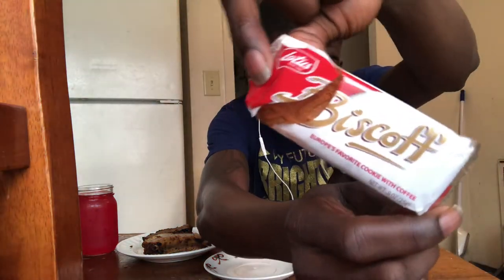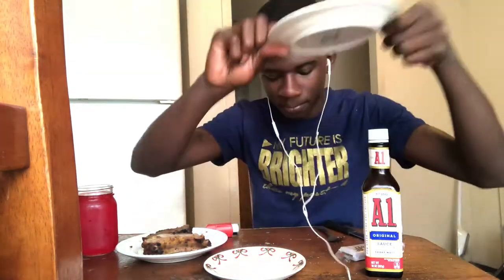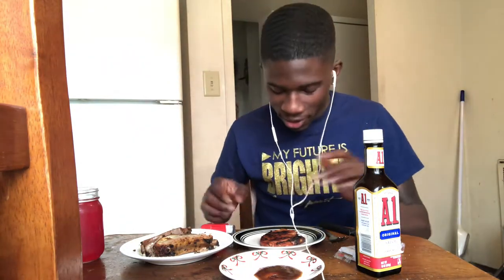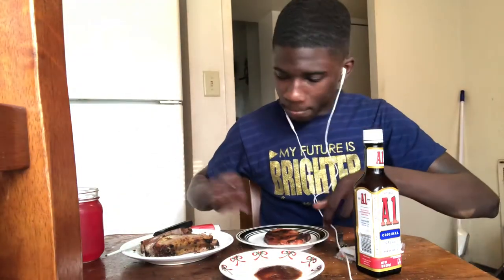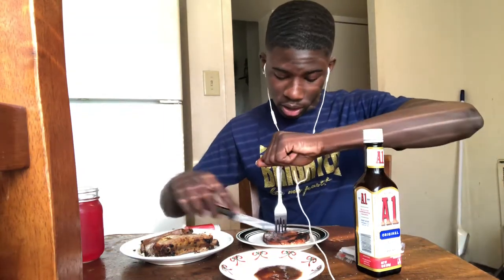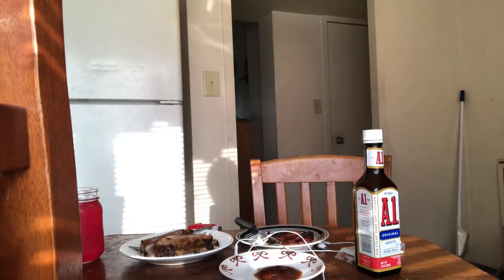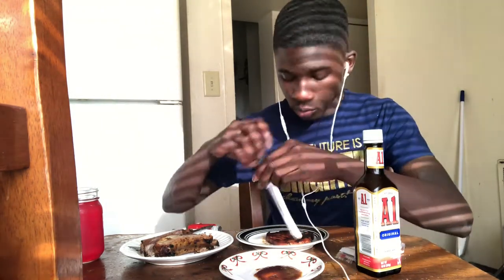When your at home and you become a Tv Show Food taster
I got bored and just started tasting foods